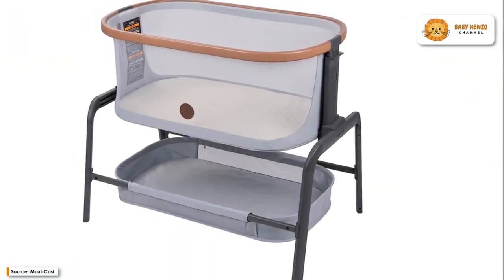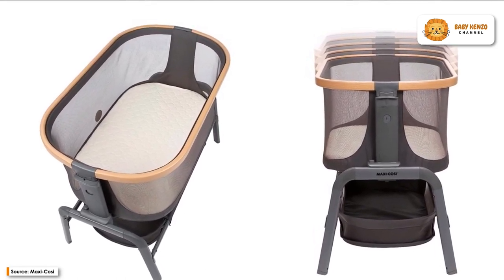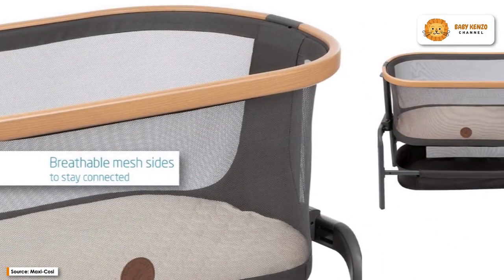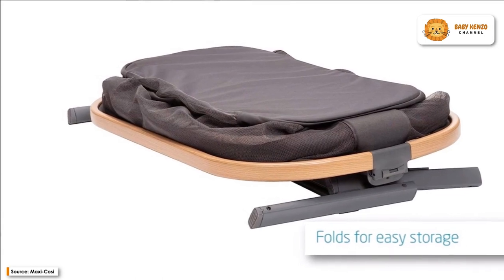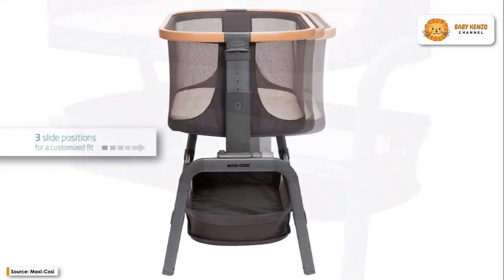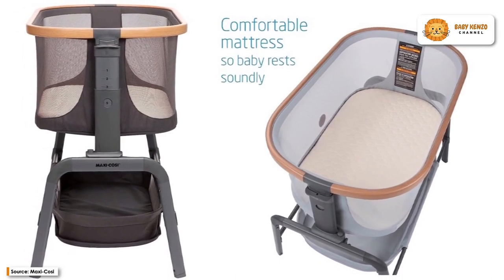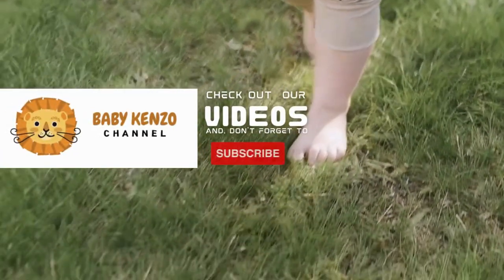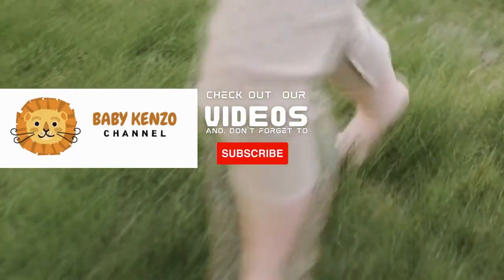Maxi-Cosi Iora Bedside Bassinet 👶 !!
✅ *4 Height Positions to Choose from*

‣ 100% Fabric
‣ 3 slide positions for a customized fit
‣ Comfortable mattress so baby can rest soundly
‣ Breathable mesh sides to feel connected
‣ Large storage basket for baby’s essentials
‣ Folds flat for compact storage
‣ Includes travel bag to make it easy to carry
‣ Part of the coordinating AT HOME collection